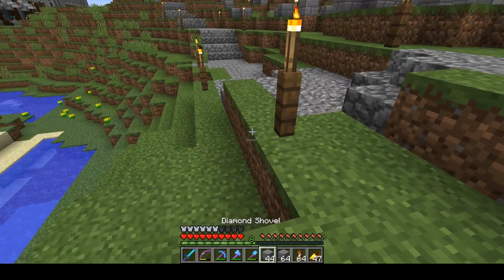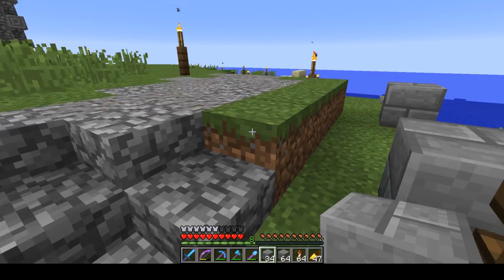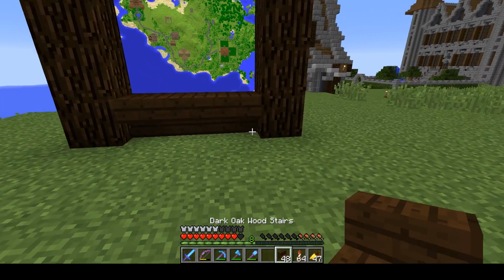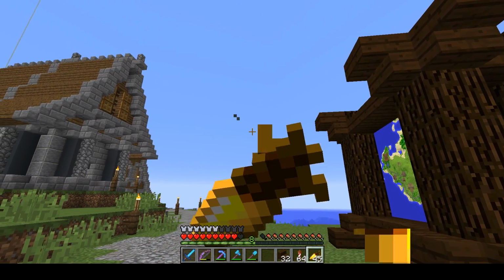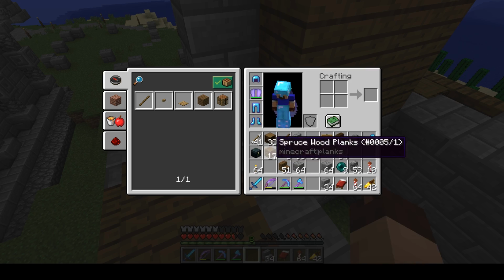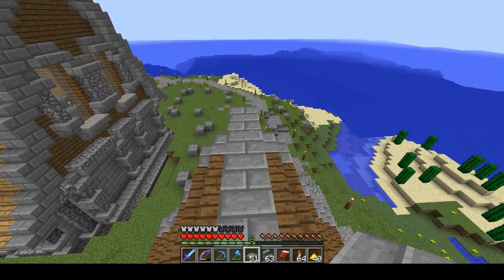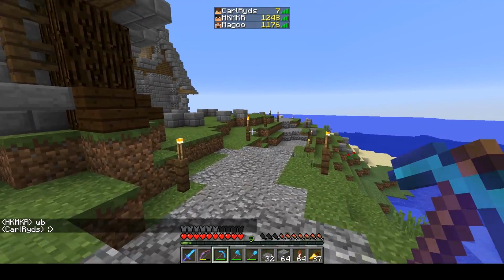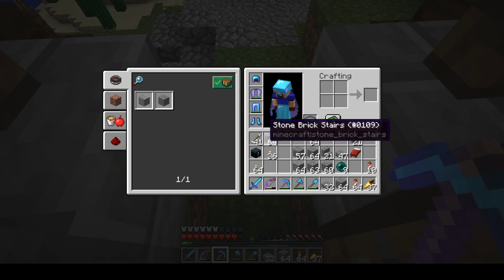Lake Laogai EP41 - Over the hill and far away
Welcome to Lake Laogai
In this episode we do some landscaping and some more building around the base.

If you want to see more stuff from this server check out these people: